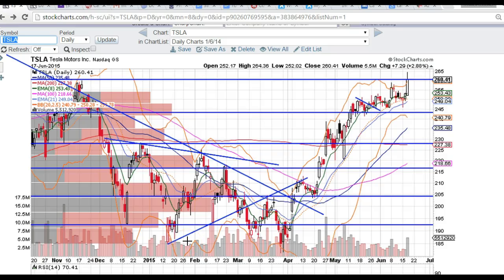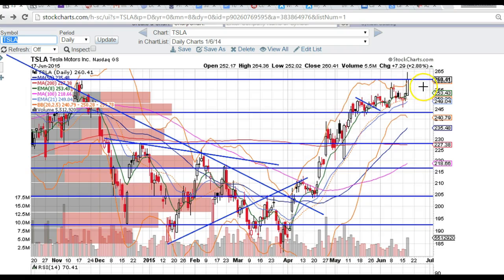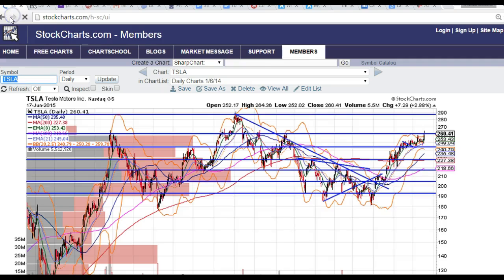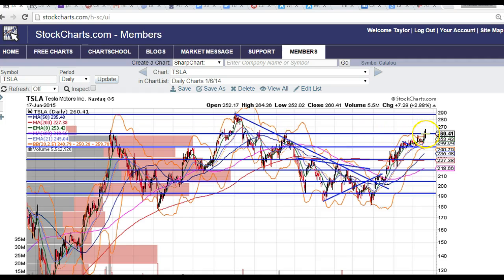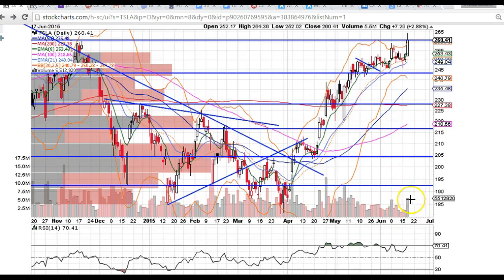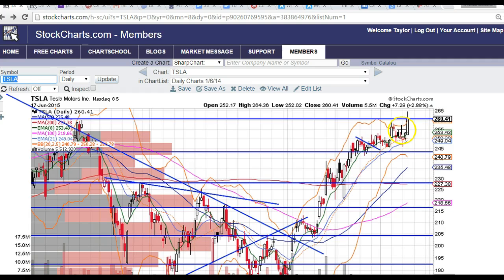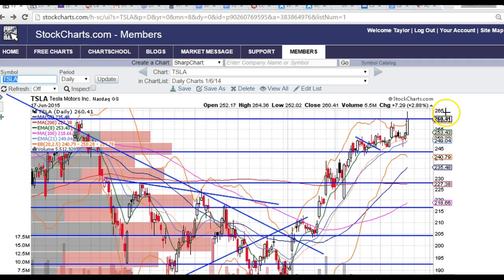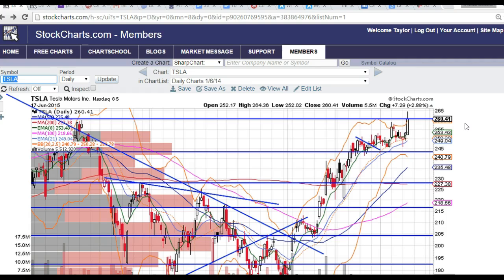TSLA chart technical analysis